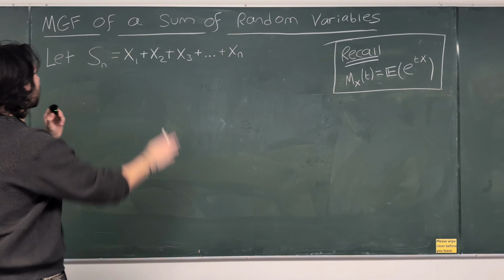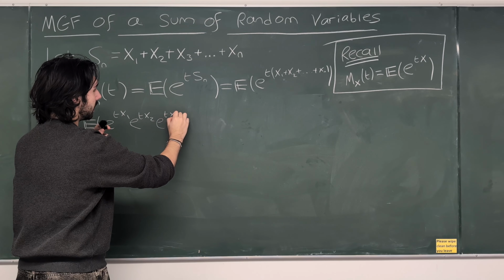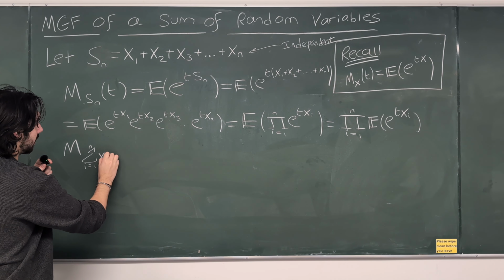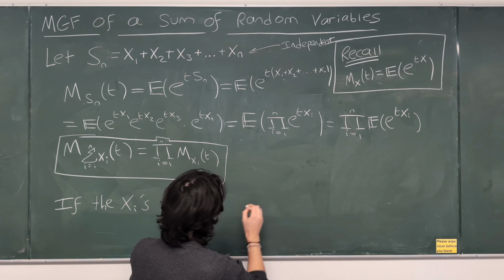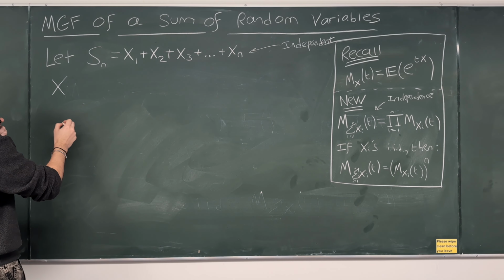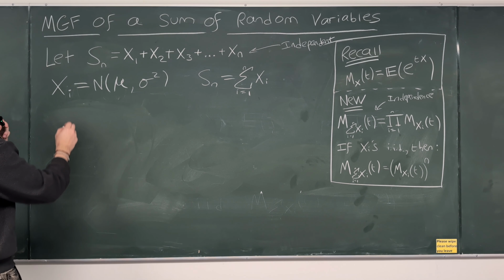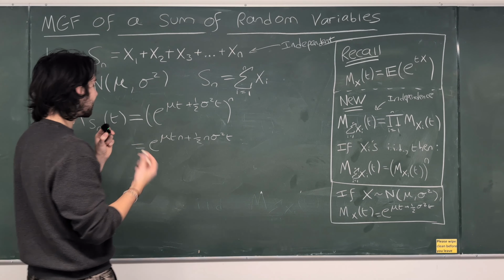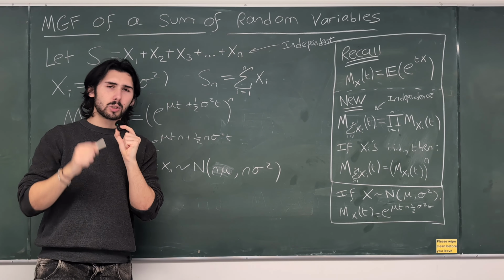MGF of a Sum = Product of MGFs (Proof + Example) | Moment Generating Functions | Probability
In this video we show a really important and foundational result: the sum of n normal random variables is still a normal random variable. Alas, this is not true of all random variables. The sum of n geometric random variables is not geometric. The sum of n exponential random variables is not exponential, etc. As we derive more MGFS, we will look at more similar results (sum of Poissons IS Poisson, sum of exponentials is Gamma etc.) so stay tuned!